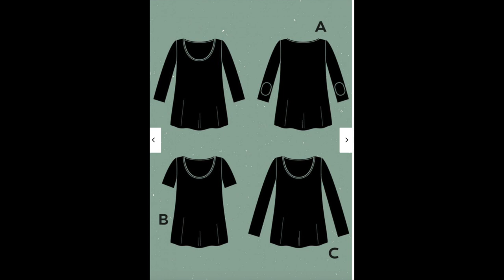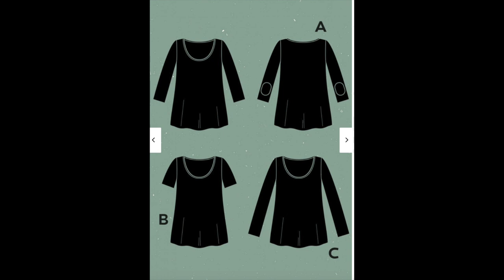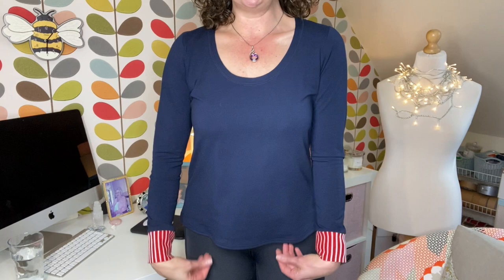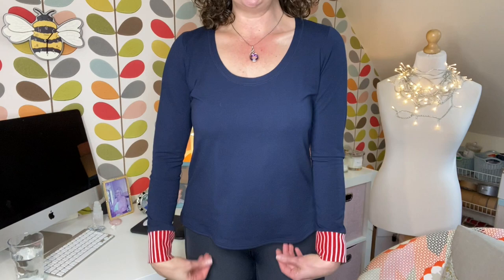A FREE Sewing Pattern from Deer & Doe, my honest review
Hi everyone, hope you're all well. In this video I review the free pattern from Deer & Doe, the Plantain Tee. Also I talk about my next video where I make another one step by step for you.
Links to everything I mention including my fabric are below..
Thanks for popping by, Cheryl.

Makeup and Hair Products on Cheryl:
Makeup - all Trinny London, except mascara which is:

Umberto Giannini Beach Boho Gel

I am not influenced to talk about any particular company, all choices are my own and I buy/choose my own patterns unless I say otherwise.

Some of my links to Amazon are affiliate links where I receive a small commission (usually pennies), but this does not affect the price you pay, it just helps me keep my channel going.